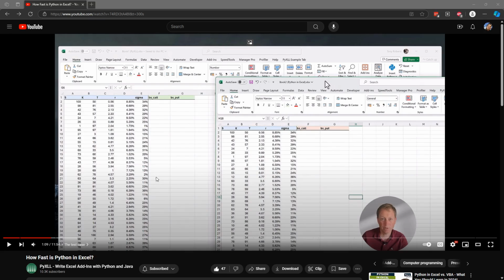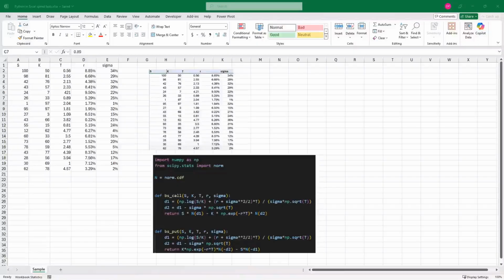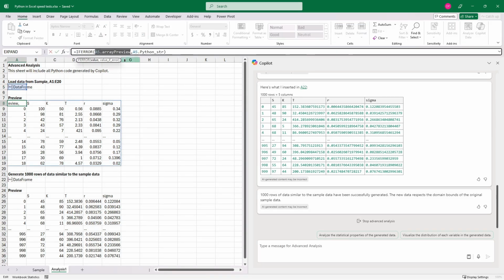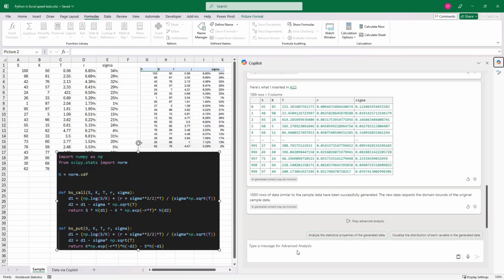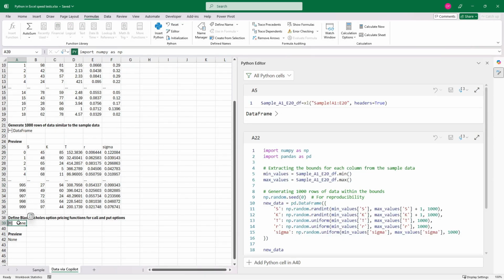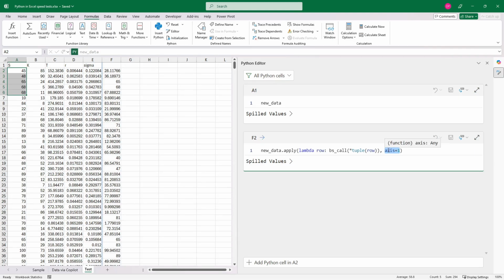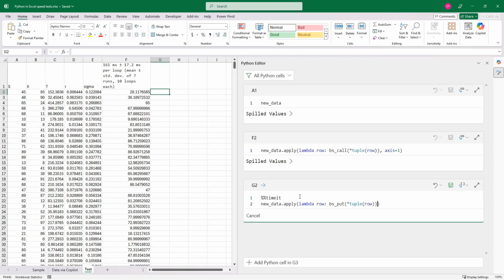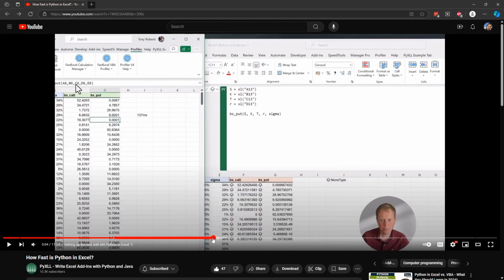How Fast Is Python in Excel? Speed Tests using Black-Scholes Option Pricing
It's been 12 months since this video was published:
It shows rather abysmal performance from Python in Excel.

In this video, I show that with a better approach, we can get significantly faster runtimes of the same calculation and the same amount of data.